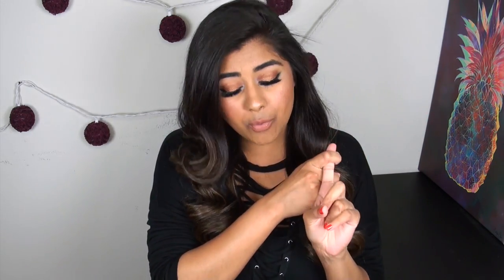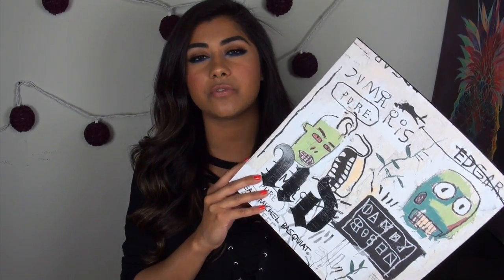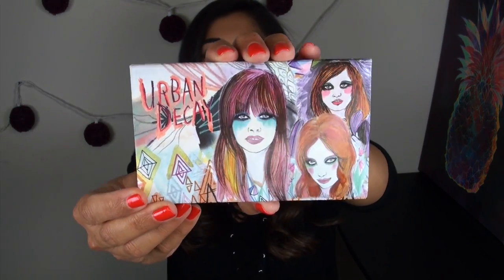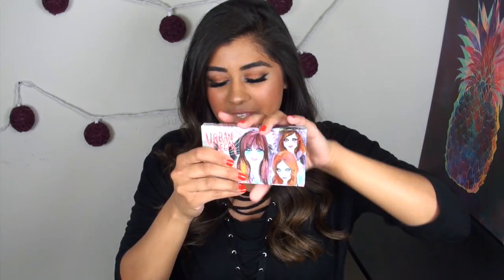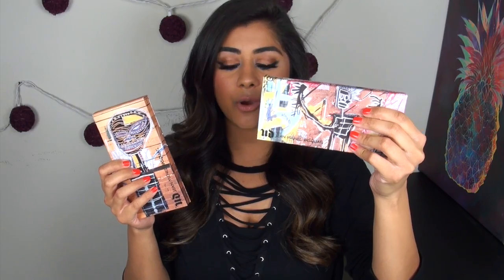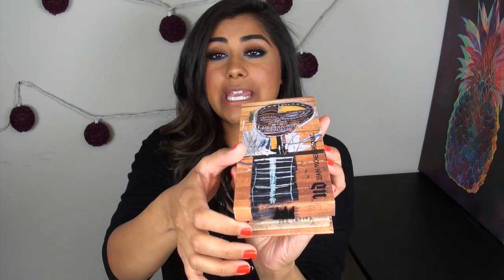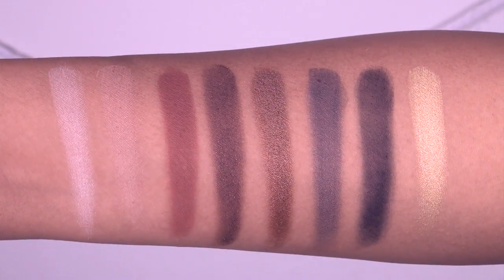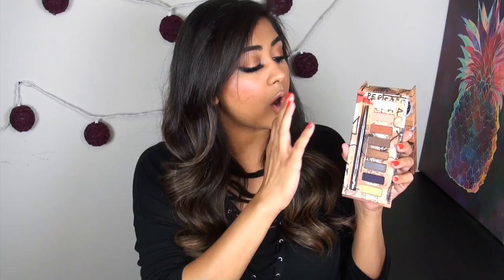Urban Decay x Jean-Michel Basquiat Collection ♥ FULL COLLECTION REVIEW!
In case you haven’t heard yet, I STARTED A MAKEUP LINE!! :D

Products Mentioned in the Video (in order of appearance):
1. Eyeshadow Palette in Gold Griot
2. Eyeshadow Palette in Tenant
3. Blush Palette in Gallery
4. 24/7 Glide-On Eye Pencil in Post Punk
5. 24/7 Glide-On Eye Pencil in Anatomy
6. 24/7 Glide-On Eye Pencil in Vivid
7. Vice Lipstick in Abstract
8. Vice Lipstick in Epigram
9. Vice Lipstick in Exhibition

What I'm Wearing:
Eyes: BH Cosmetics x Carli Bybel Deluxe Palette, Urban Decay x Basquiat Tenant Eyeshadow Palette
Lips: Urban Decay x Basquiat Lipstick in Abstract, Milani Color Statement Lip Pencil in Spice
Cheeks: Urban Decay x Basquiat Gallery Blush Palette (wearing Noho Blush), BH Cosmetics x Carli Bybel Deluxe Palette (wearing 2nd highlight in bottom row)
Face: Milani Conceal + Perfect 2-in-1 Foundation + Concealer in Tan, Laura Mercier Translucent Loose Setting Powder
Nails: Dior Diablotine
Top: Express